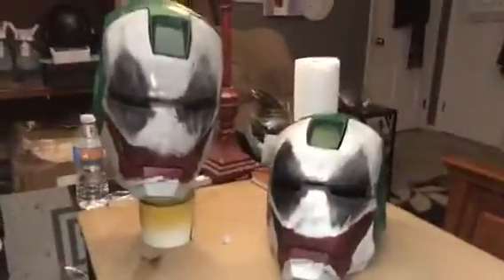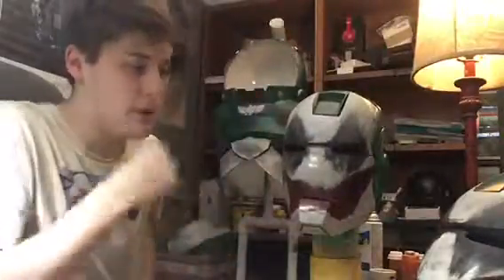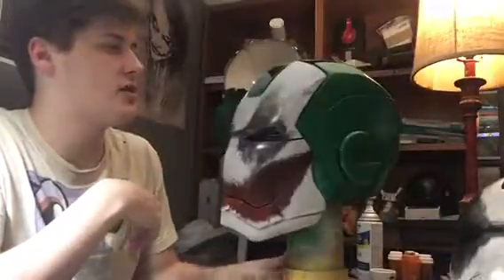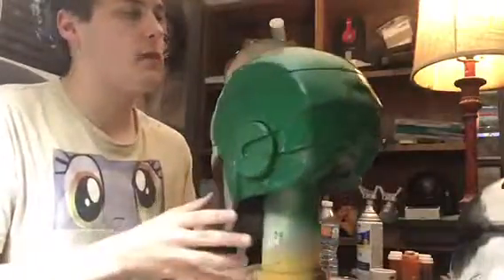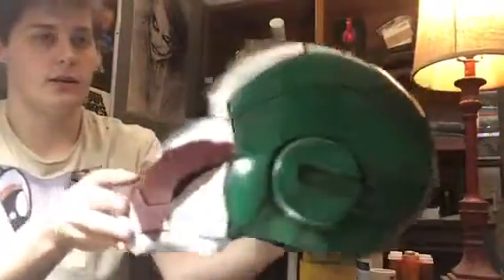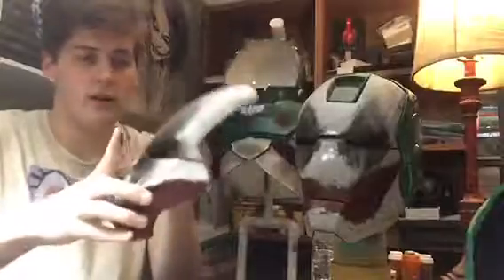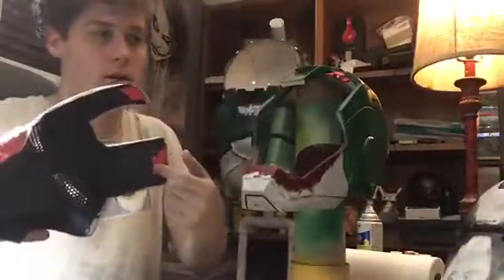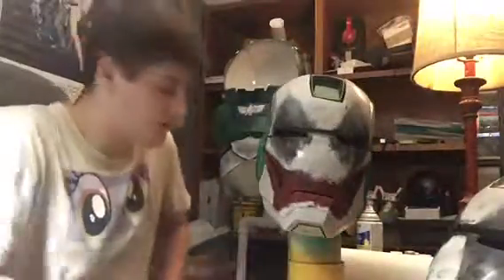Joker iron man helmet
Me talking about a iron man helmet I made a while back but painted in jokers make up!

Facebook.com/SlaydogProops